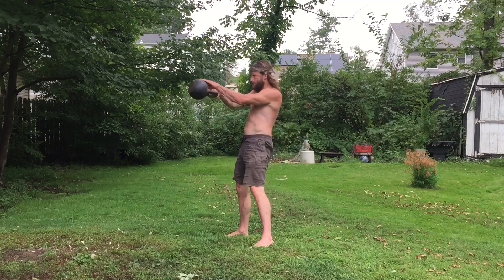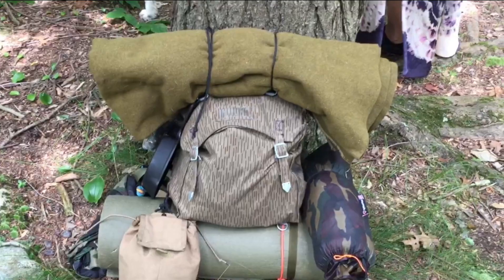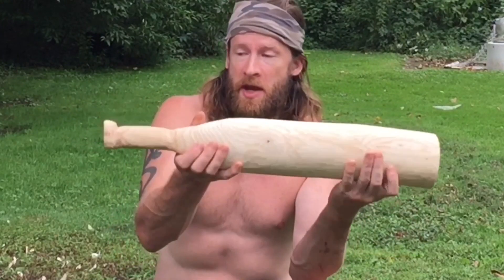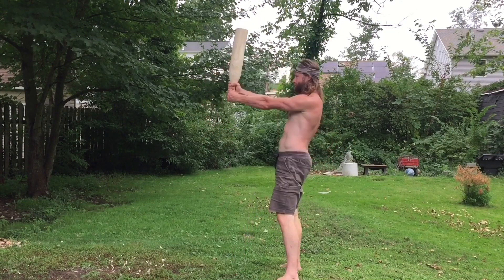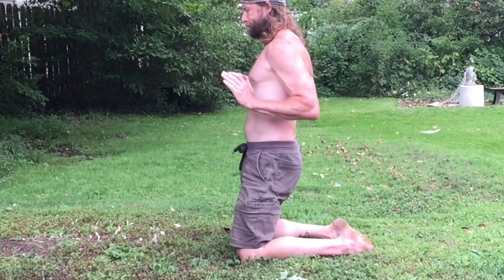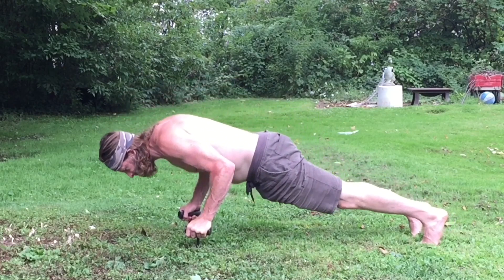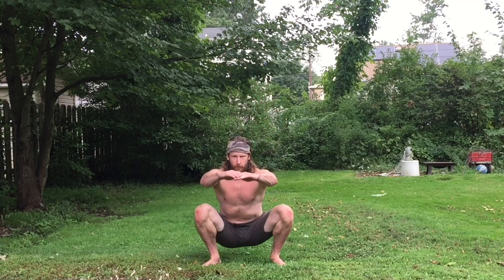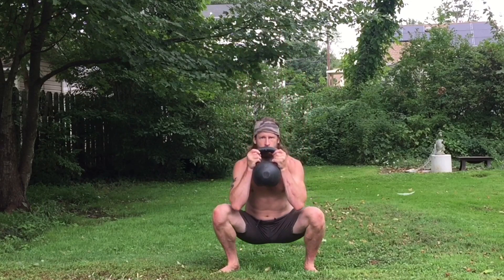Bushfit: Strength for the Outdoors, Kettlebells, Indian Clubs, Bodyweight Training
Health is wealth. Staying fit, strong and capable will greatly enhance your experience outdoors on the trail, around camp and life in general. In this video, I offer some perspective on physical training. Specifically, how to approach fitness and the development of strength as a practice, rather than a workout. It is a subtle shift in approach that can lead to dramatic gains in strength and health over time.

We are giving away a custom knife and sheath when we hit 1000 subs. To enter, you have to be subbed and comment on a future video.